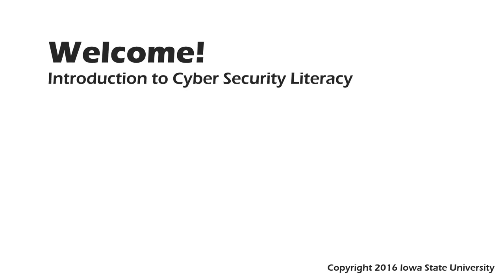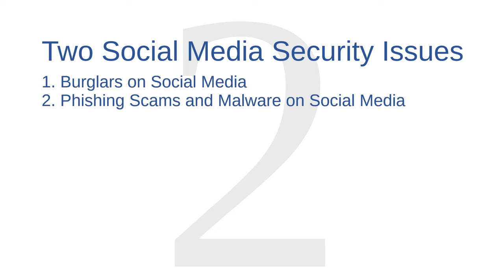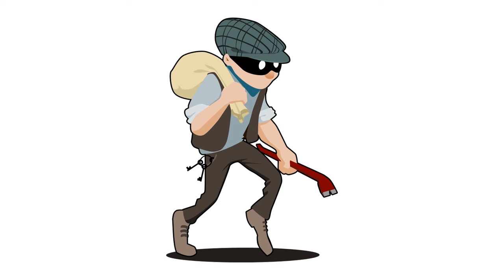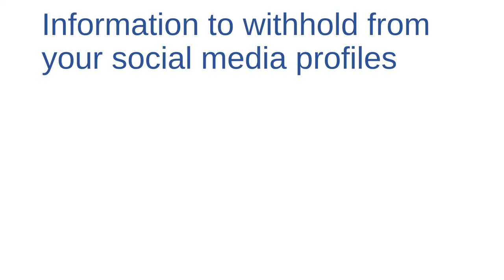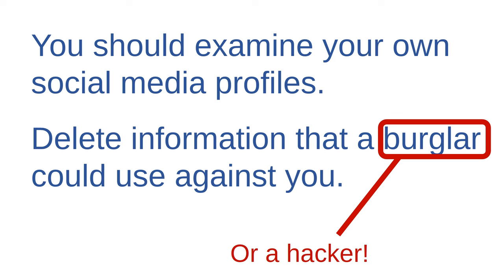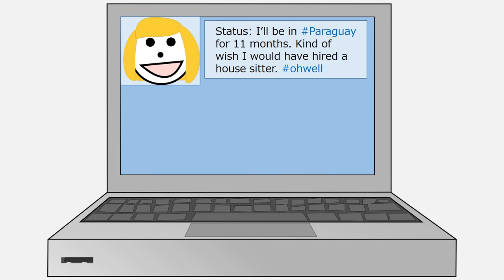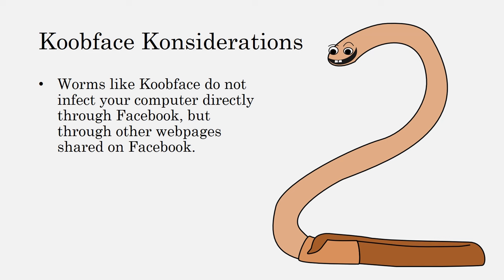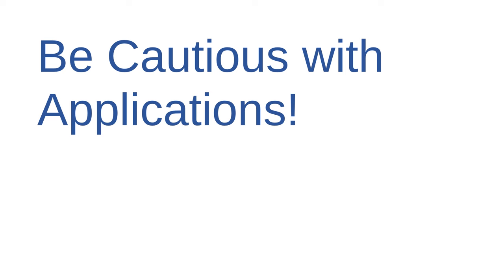Lesson 27: Social Media and Security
1. Burglars on Social Media [0:26]
2. Phishing Scams and Malware on Social Media [6:30]